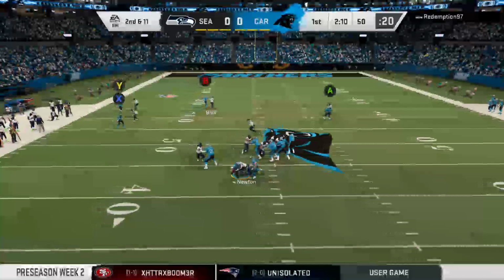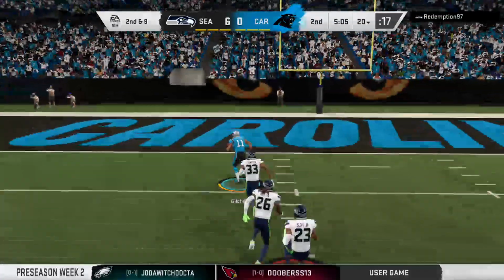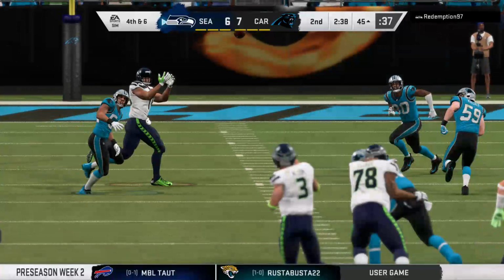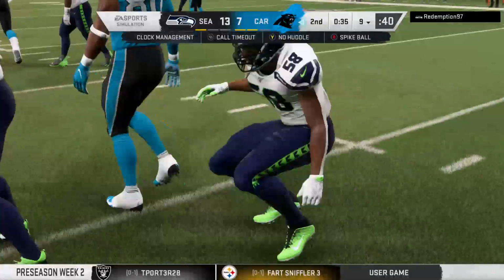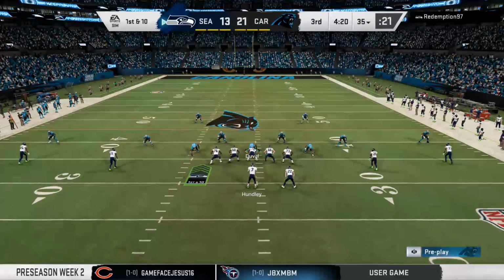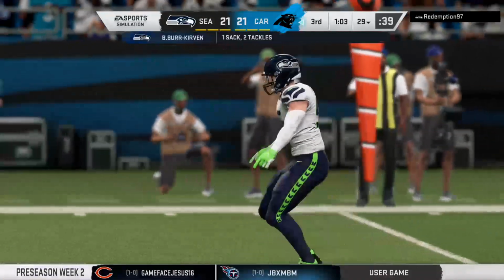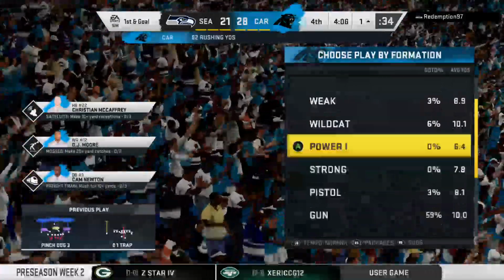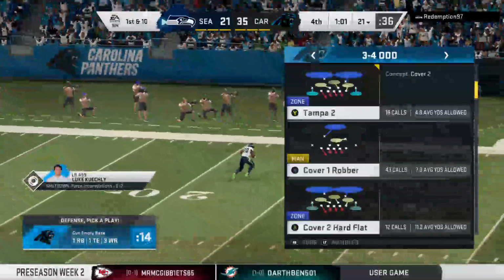LjDubZero CFM-Grid Preseason 3 Week 2